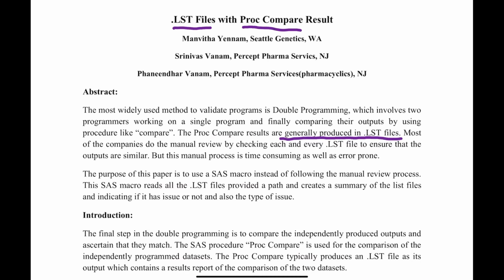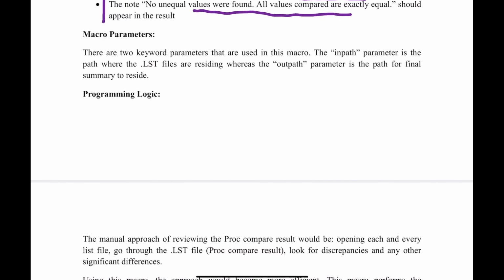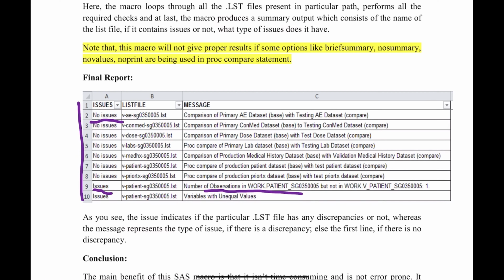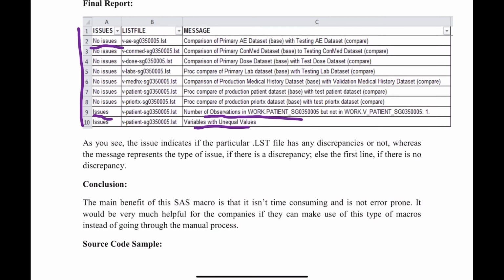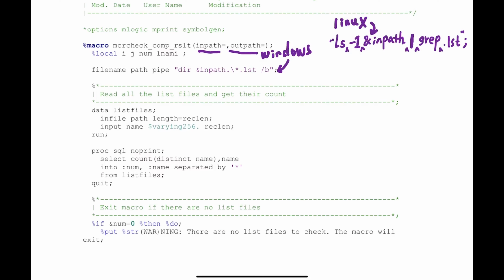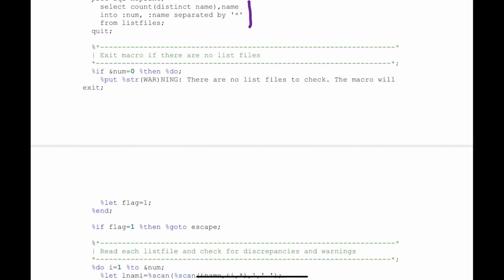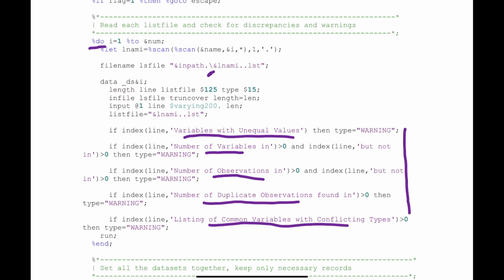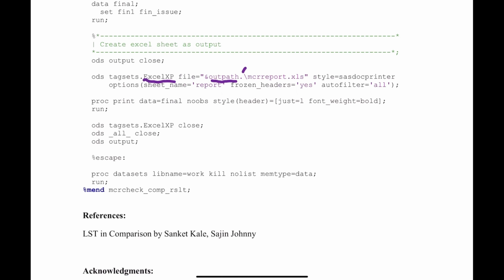Check QC or validation (.lst) Automatically | a great SAS macro